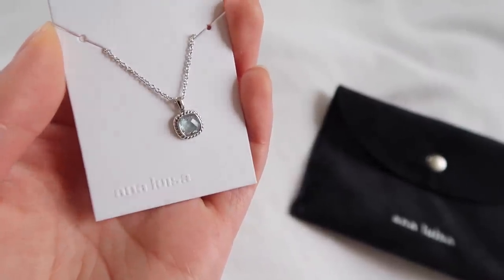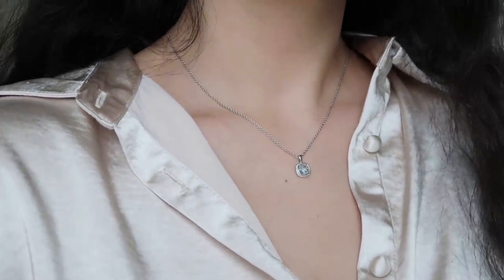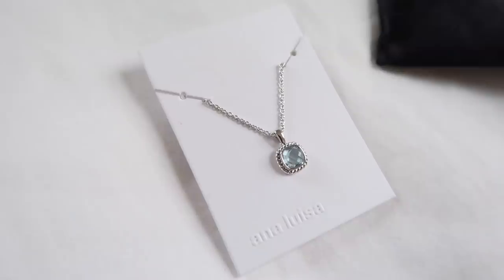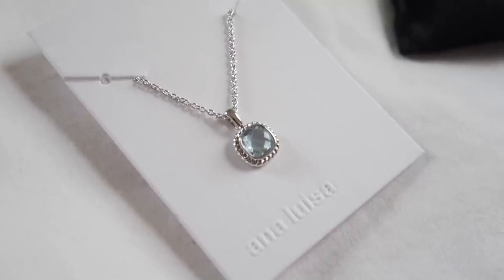ana luisa jewelry: i kept this a secret for A YEAR.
i can finally tell you my secret!! i made a necklace for you! :’’) it's here!:
☆☆ Ana Luisa Jewelry Collection

for the last year i’ve been working on a necklace with Ana Luisa and it’s finally here!! i can’t wait for you to see it and have it :)

i'm so happy to finally be able to share this project and this piece with you and i thank you for being here and sending your support which allows me to have opportunities like this :')

thank you SO MUCH to Ana Luisa for working with me on this project and bringing this necklace to life!!

this necklace is very special to me and i hope you like it as well heheh

thank you again and i will see you in my next video!!

love, neen.

valid until July 1, 2022